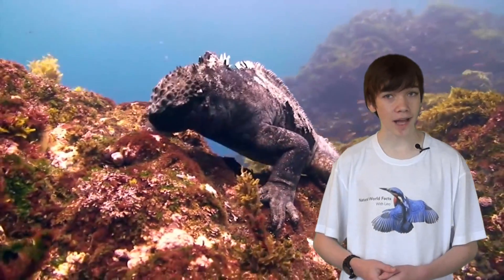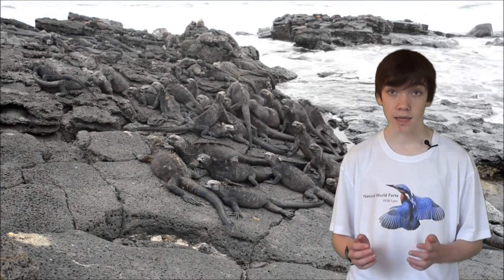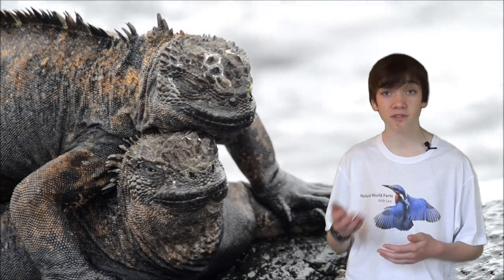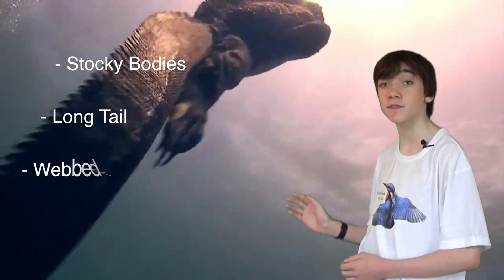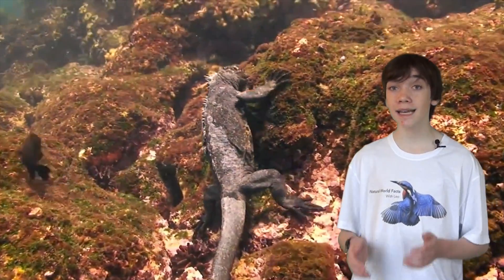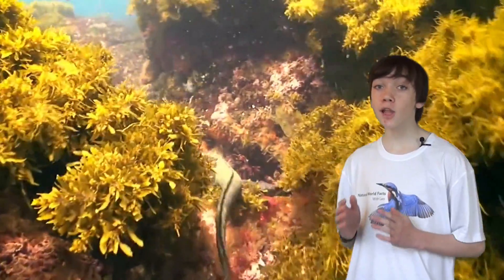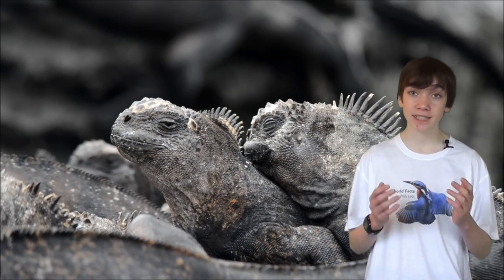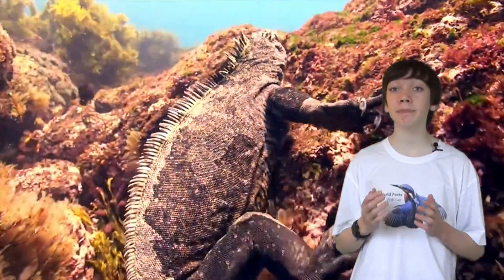Facts about the Marine Iguana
This fact file is all about Penguins in the series Birds.

- Brief Overview:
The Galapagos Marine Iguana is a marine reptile native only to the Galapagos Islands. They have a natural ability to swim and move through the water with speed. This reptile can dive down to 30 feet to find food, holding its breath for over an hour. Male Marine Iguanas are larger than the females, and can grow up to 5 ½ feet long. The Galapagos Iguana evolved from its land-based cousin in order to become better suited to a marine lifestyle. As plant life here is rare, this iguana has adapted features such as webbed feet to allow it to forage for food out in the sea. The water is too cold for them to remain in it all the time, so they must bask on the rocks in order to regulate their body temperatures.

- Appearance:
Galapagos Marine Iguana’s have stocky bodies, a long tail, and webbed toes to propel themselves forward. In the water they are fast and agile but move very clumsily on land. The colouration of this Iguana ranges from black to a light shade of gray. Their darker colours help absorb the heat of the sun when basking. They have short spikes running down their back to deter predators and rivals.

- Diet:
The Marine Iguana is a herbivore, using its sharp teeth not for tearing meat but for scraping algae and seaweed from the rocks. Their flat snouts enable them to get into cracks and crevasses for algae too. As seaweed is more plentiful in warmer temperatures, this Iguana eats heavily in the spring and summer to store up fat for the winter, when food is scarce.

- Habitat:
The only location where this Lizard can be found is the Galapagos Islands. They tend to stay close to the shore, foraging for food in shallow waters or basking in the sun on the rocks.

- Breeding:
Galapagos Marine Iguanas are territorial, and mate during the summer months. The females must lay their eggs in as safe a place as possible, to avoid them being eaten by predators. Once laid, she will be gone. The young must take care of all their own needs from the moment they are born. Males of this species reach sexual maturity at around 6 to 8 years.

- Status:
The Marine Iguana is listed as Vulnerable on the IUCN Red List of Threatened Species due to getting tangled up in fishing nets and plastic debris that humans leave along the beach. Luckily, this species is completely protected.